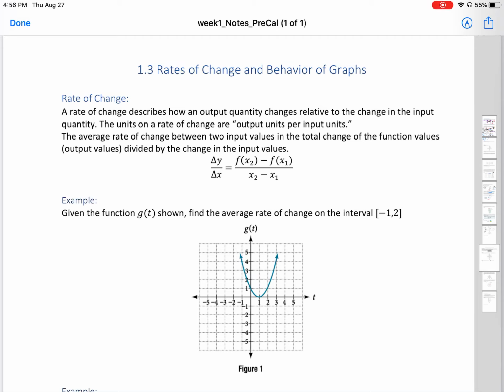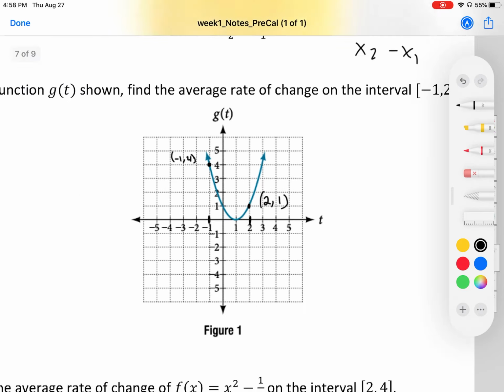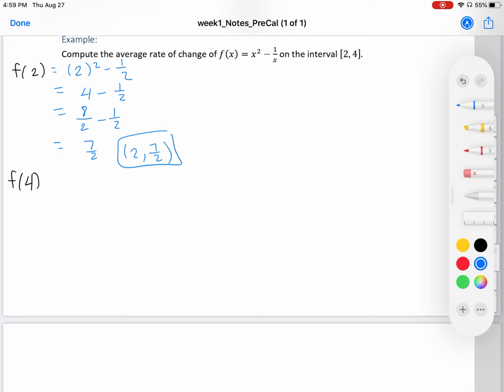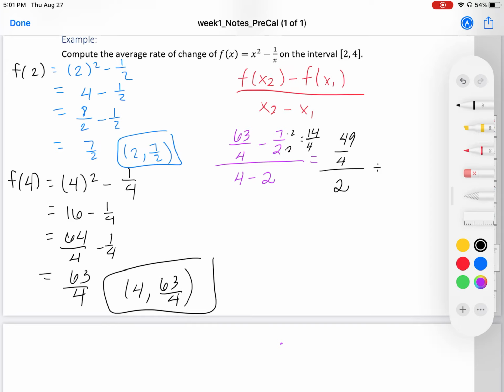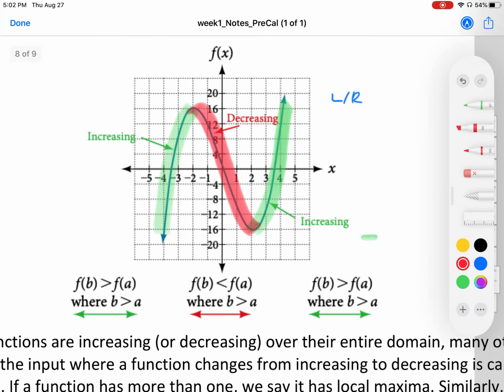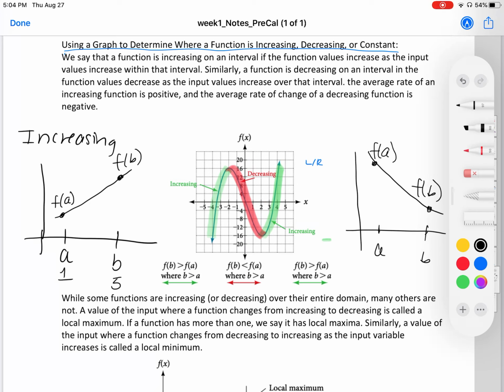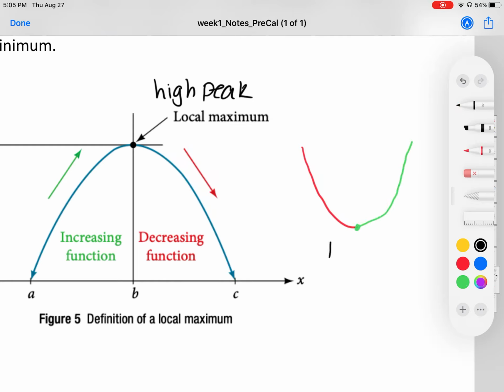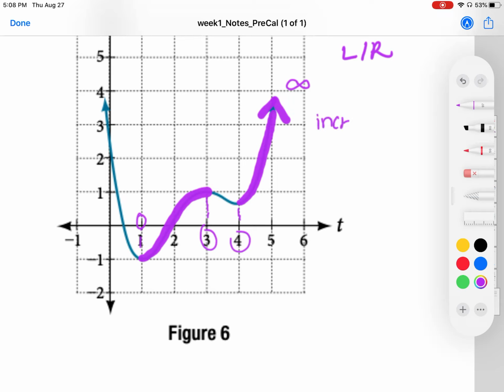Pre Cal Section 1.3